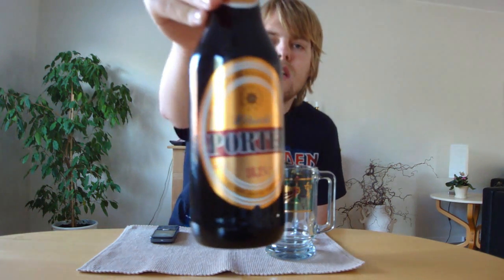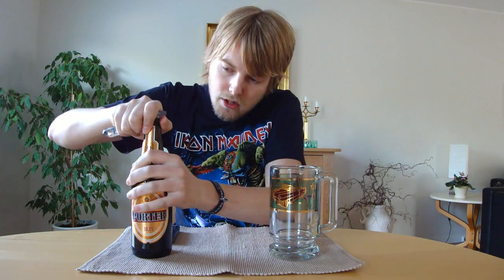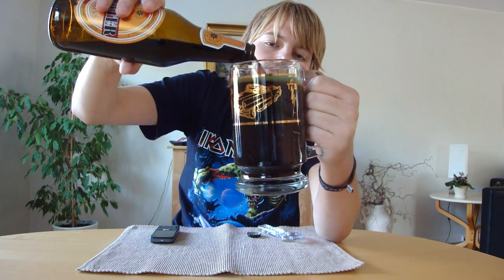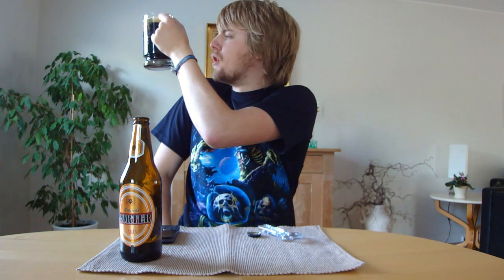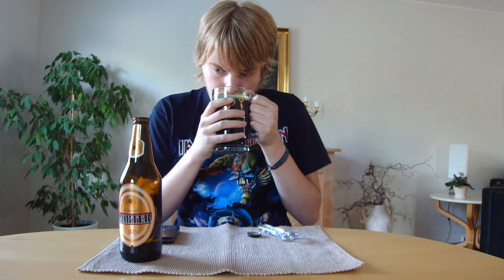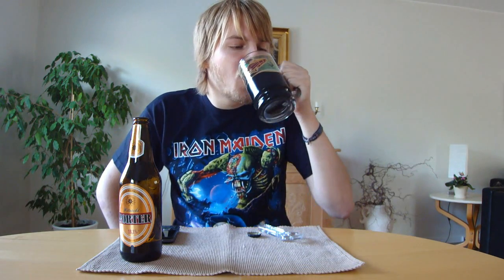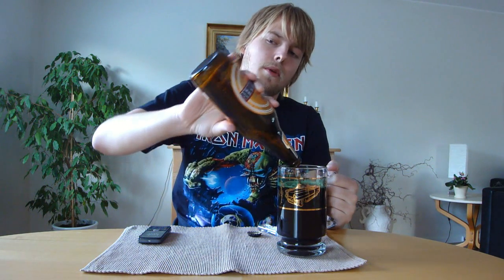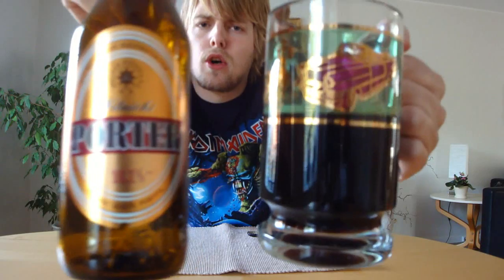TMOH - Beer Review 351#: Witnicki Porter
Information About This Beer:

Brewery: Browar Witnica
Beer: Witnicki Porter (also known as Black Boss Porter)
Style: Baltic Porter
Location: Brewed by Browar Witnica in Witnica, Poland.
ABV: 8,5%
Rating: 80/100

Song: Mercenary - Through The Eyes of The Devil.